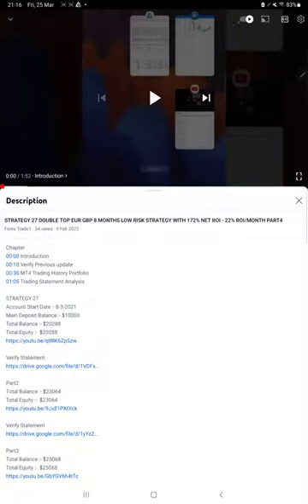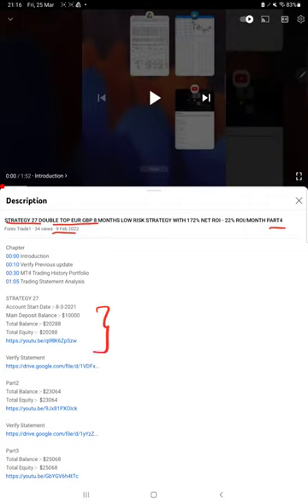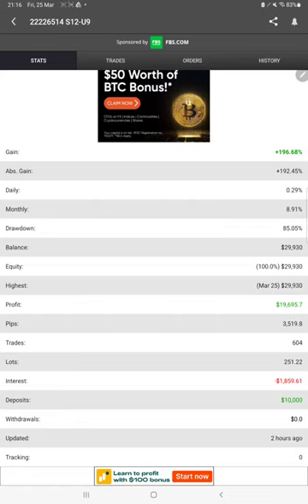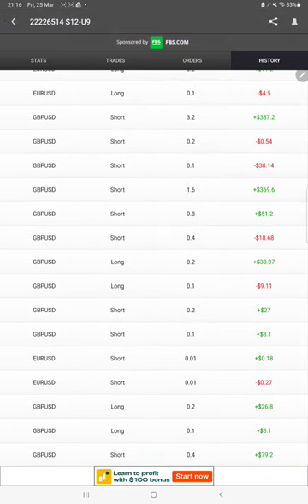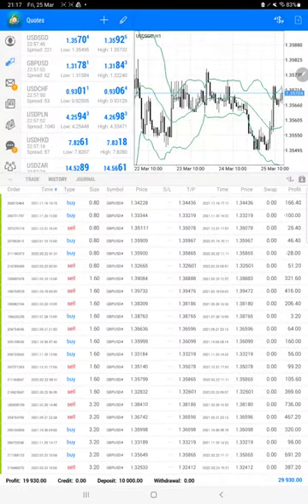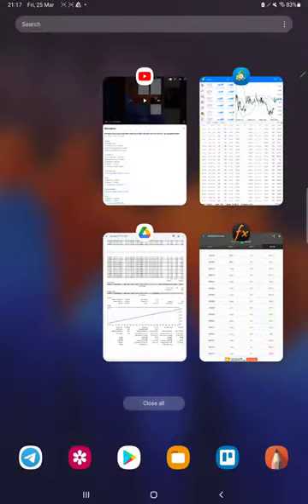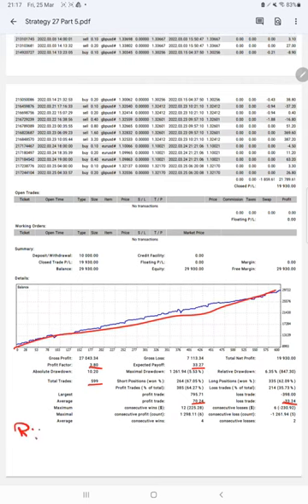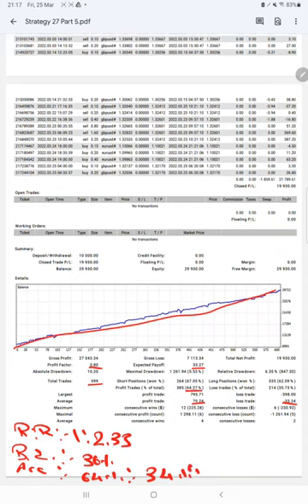STRATEGY 27 DOUBLE TOP EUR GBP 8 MONTHS LOW RISK STRATEGY WITH 198% NET ROI - 26% ROI 44 Days PART5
Chapter
00:00 Introduction
00:10 Verify Previous update
00:25  My FXBook Update
00:55 MT4 Trading History Portfolio
01:20 Trading Statement Analysis